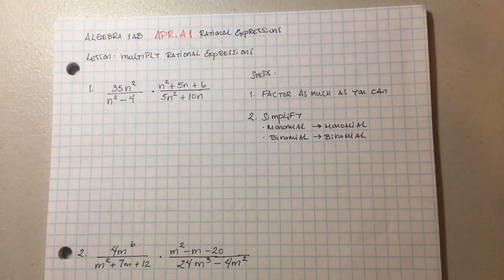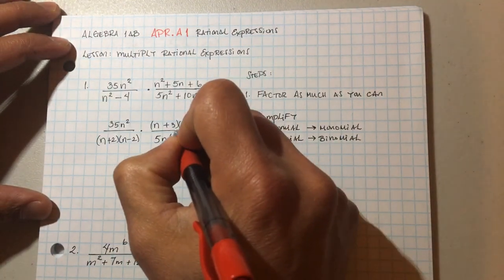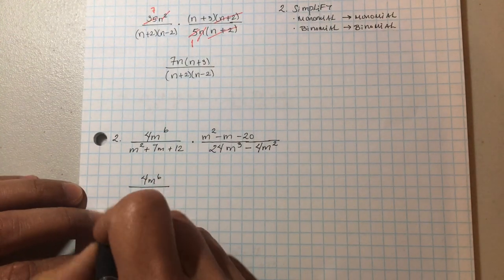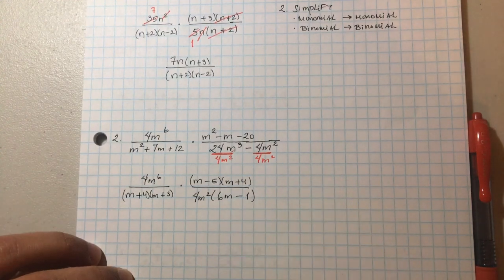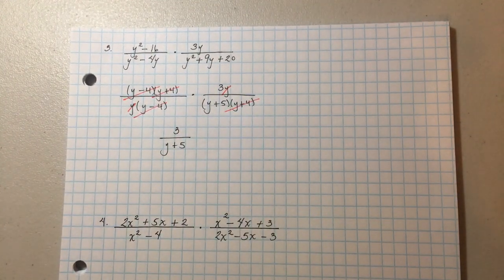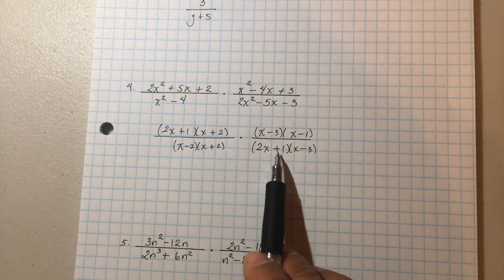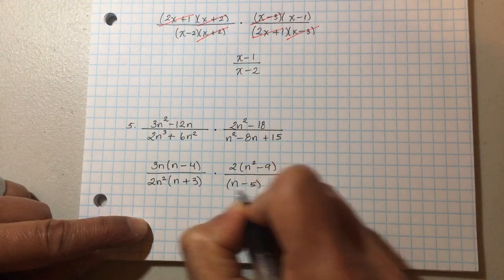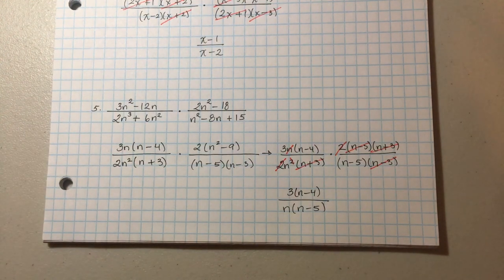Algebra 1: Multiplying Rational expressions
In this video we learn how to multiply rational expressions quickly and easily.